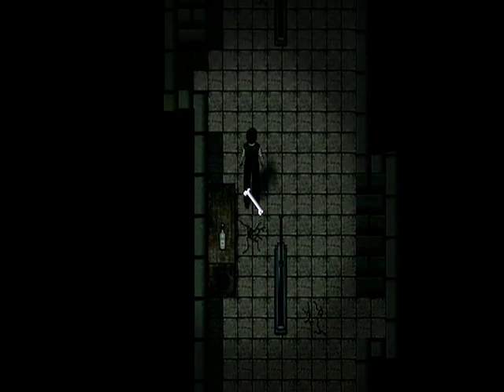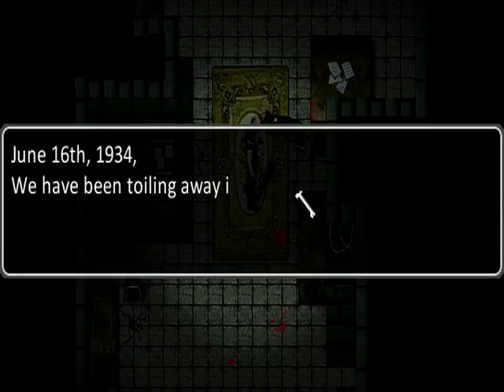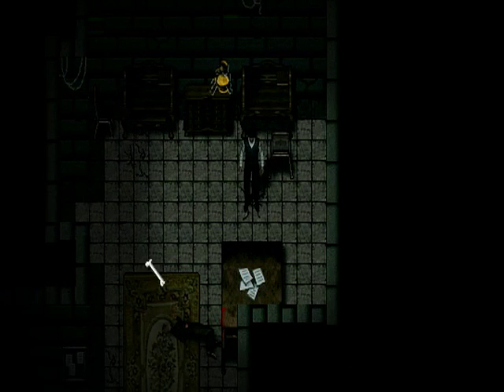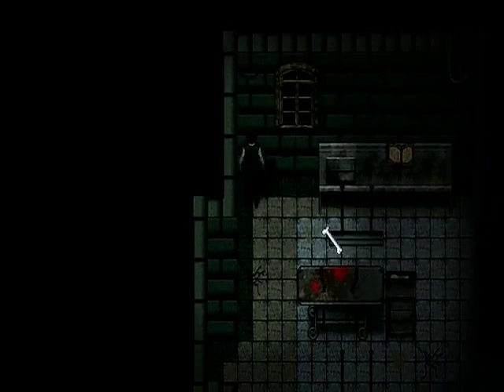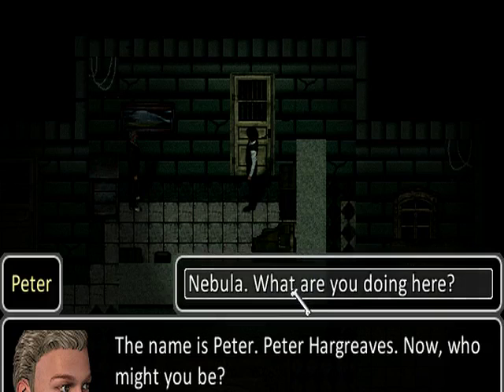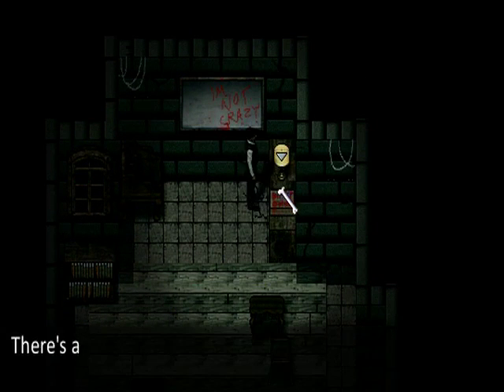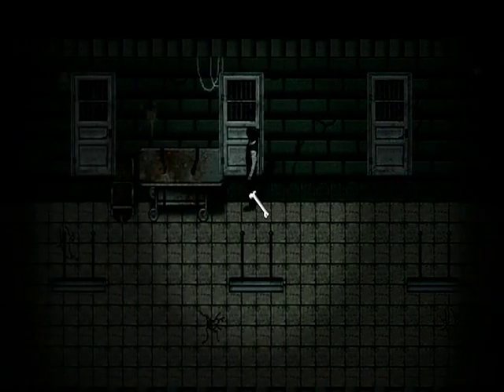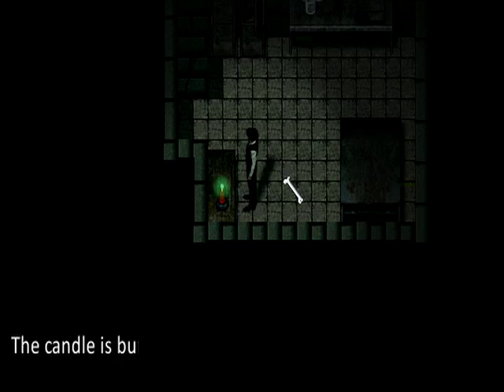The Old Ones are coming... Mythos the Beginning: Part 2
Next time you put up a ritual or a summoning, please let me in! Free hugs for giant crawling monsters!